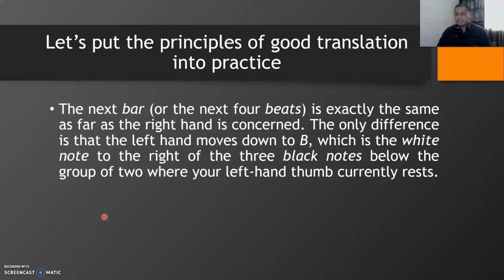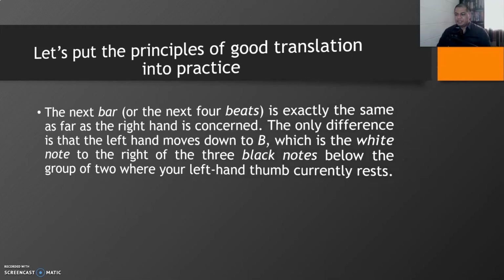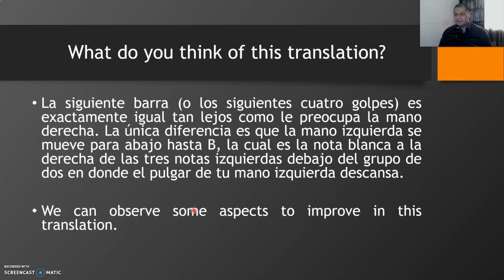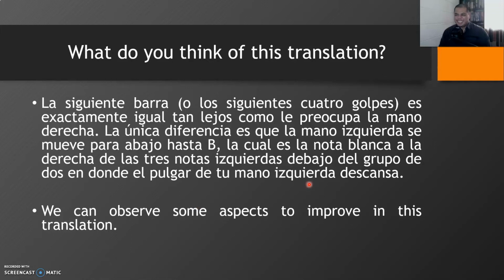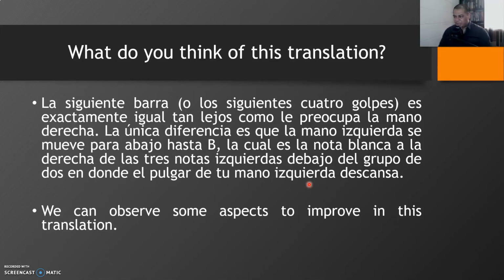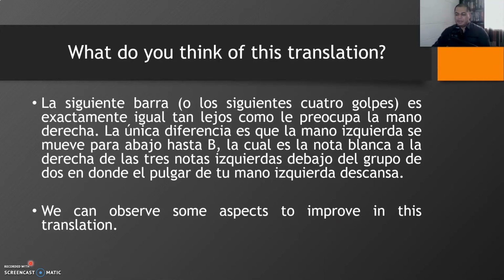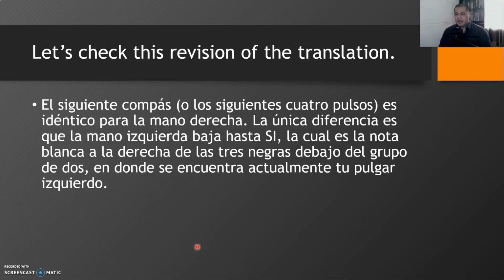WHAT IS GOOD TRANSLATION II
A short sample to give you an idea to improve our first translation efforts.